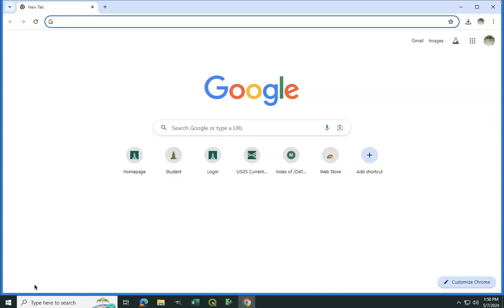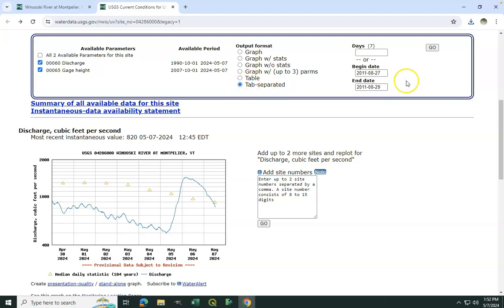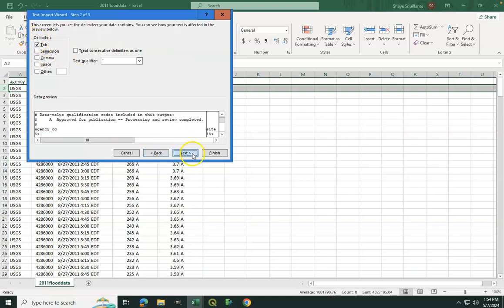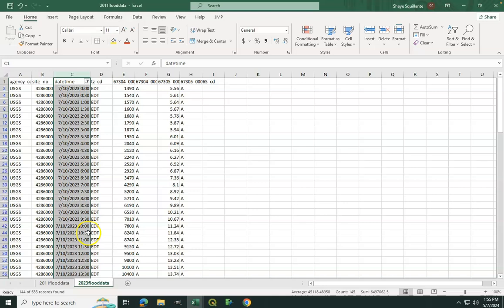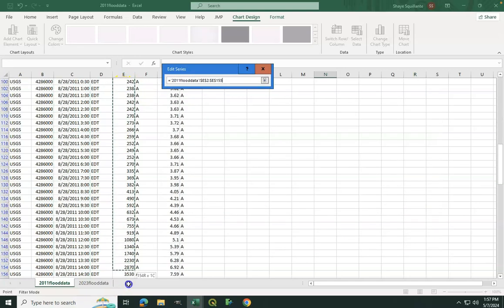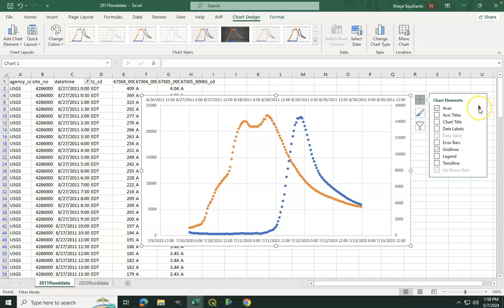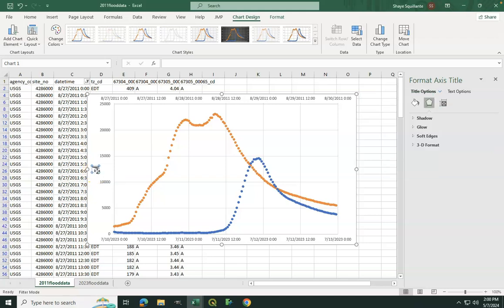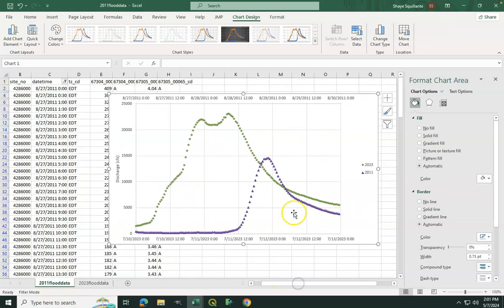Filtering and comparing data in Excel (time series, multiple x-axis)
This video was created by University of Vermont student Shaye Squillante as part of the 2024 geocomputing course (Prof. Nico Perdrial).